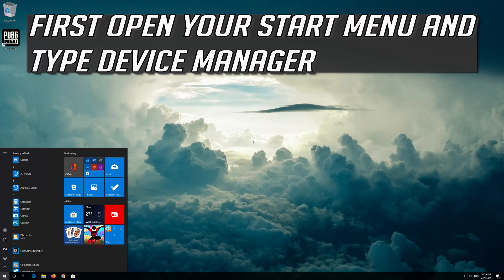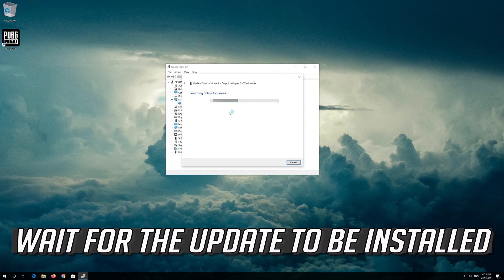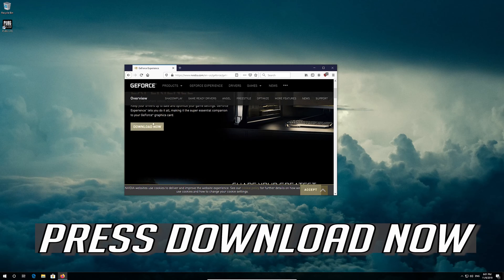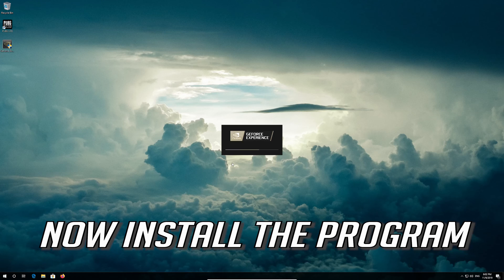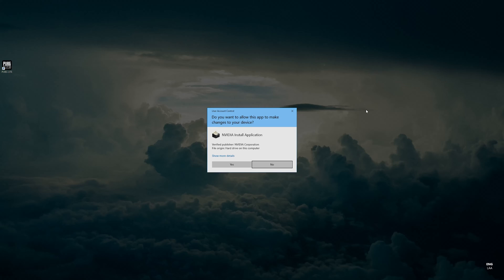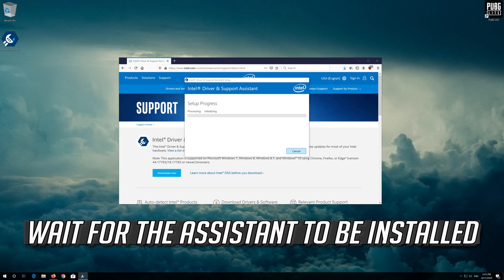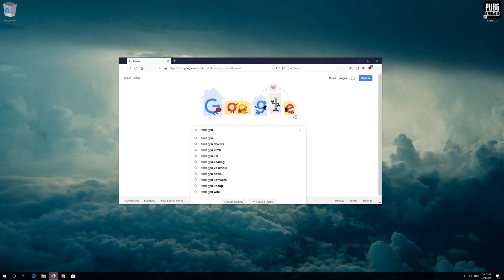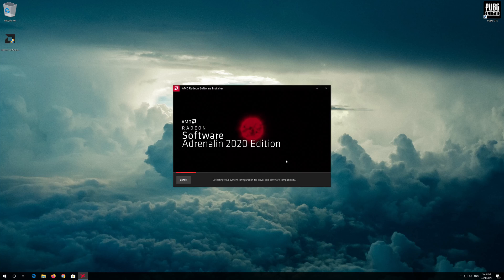How To Fix PUBG Lite DX11 Feature Level 10.0 is Required to Run the Engine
In this tutorial you will learn how to fix Fortnite Error How To Fix PUBG Lite DX11 Feature Level 10.0 is required to run the engine. If PUBG Lite crash on startup and you get error message "DX11 Feature Level 10.0 is Required to Run the Engine" then don't worry about it beause this guide will help you resolve it.